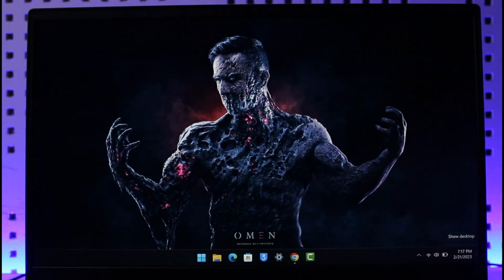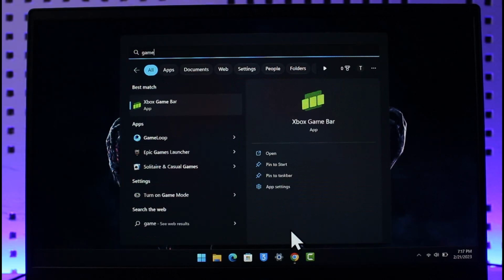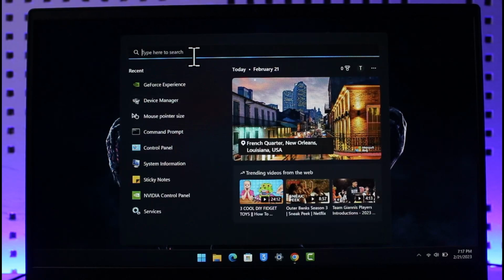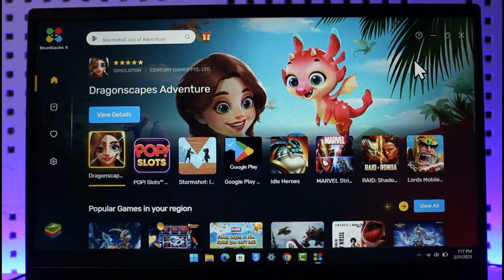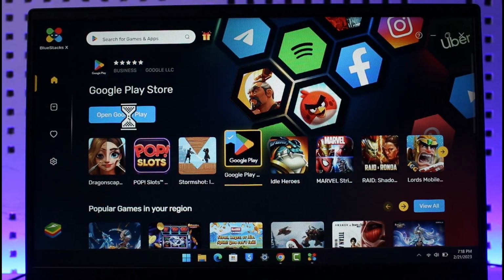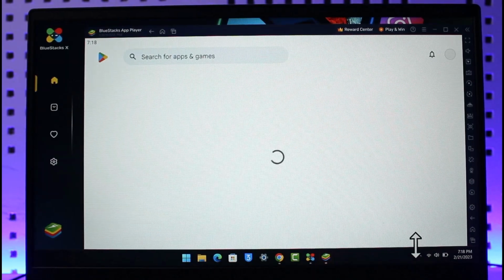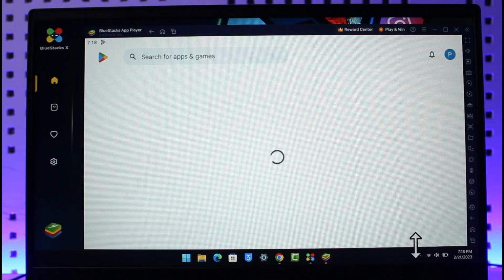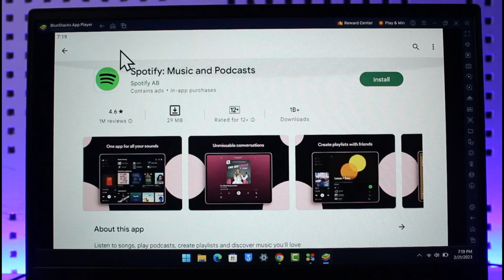Install Google Play Store On Windows 11 — Android Apps on Windows 11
In this video, I will show you how to install Android apps on a PC and play it.

~ Chapters:
0:00 Introduction
0:12 Android Emulator
0:45 Android Apps on Windows
1:27 Conclusion